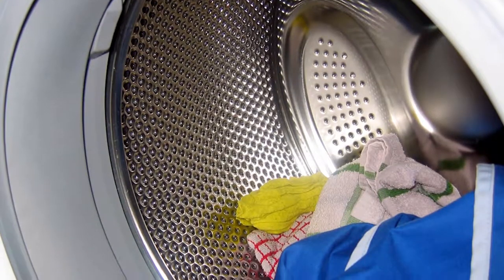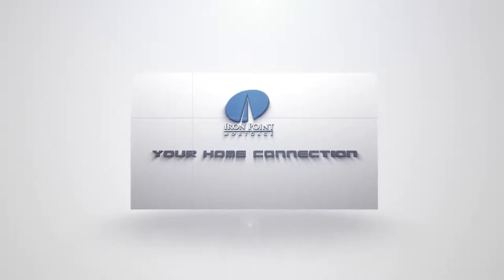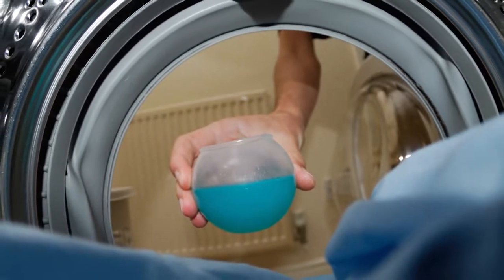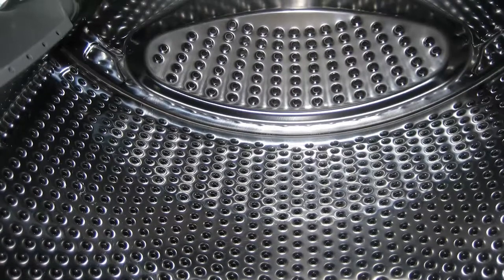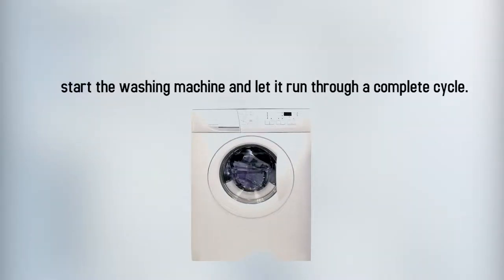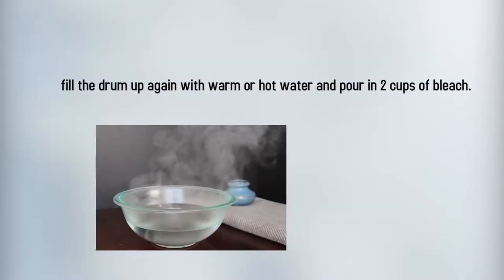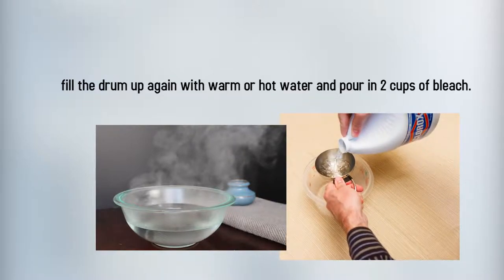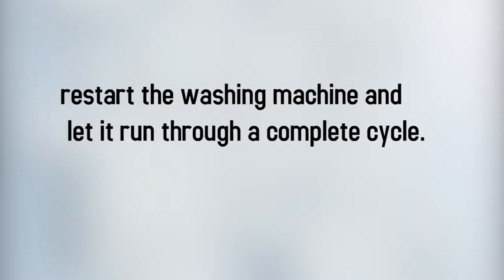HOW TO clean a washing machine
Cleaning a washing machine using household products.